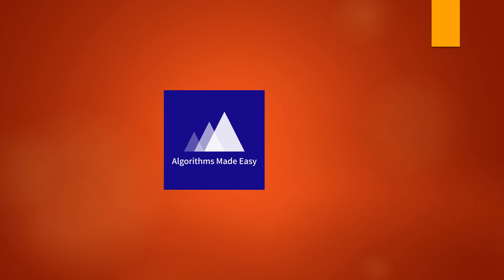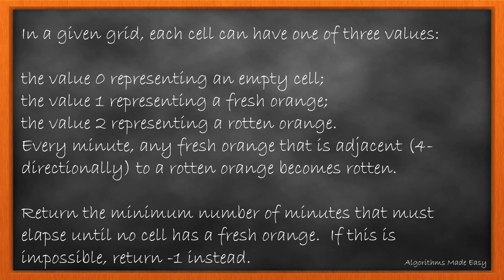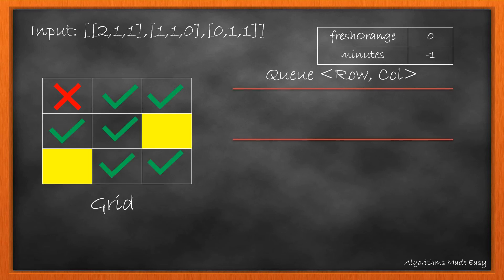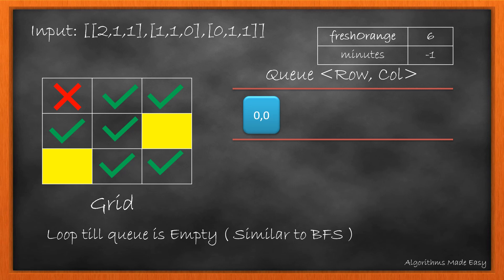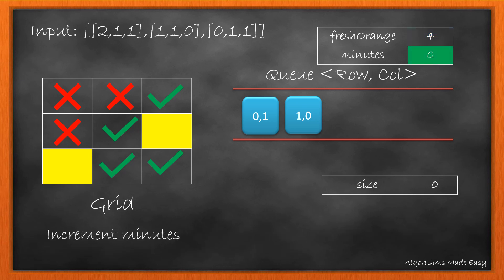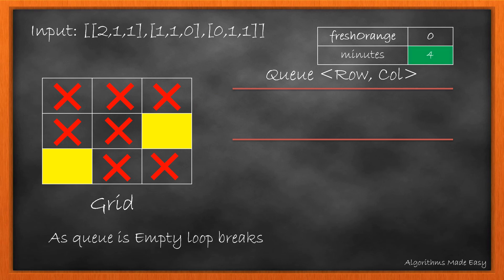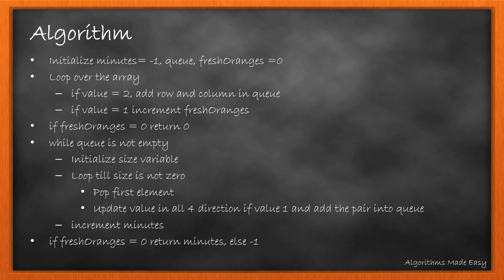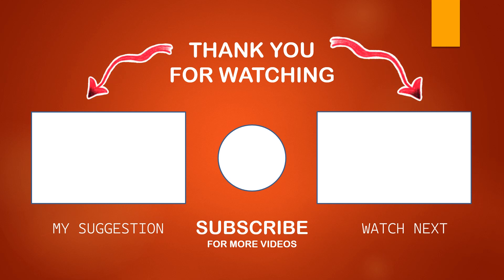Rotting Oranges | BFS | Leetcode - 994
The day 9 problem in August Leetcoding Challenge. ( Rotting Oranges ).

Problem statement:
In a given grid, each cell can have one of three values:

the value 0 representing an empty cell;
the value 1 representing a fresh orange;
the value 2 representing a rotten orange.
Every minute, any fresh orange that is adjacent (4-directionally) to a rotten orange becomes rotten.

Return the minimum number of minutes that must elapse until no cell has a fresh orange.  If this is impossible, return -1 instead.

Example 1:
Input: [[2,1,1],[1,1,0],[0,1,1]]
Output: 4
Example 2:

Input: [[2,1,1],[0,1,1],[1,0,1]]
Output: -1
Explanation:  The orange in the bottom left corner (row 2, column 0) is never rotten, because rotting only happens 4-directionally.
Example 3:

Input: [[0,2]]
Output: 0
Explanation:  Since there are already no fresh oranges at minute 0, the answer is just 0.

Note:

1 = grid.length = 10
1 = grid[0].length = 10
grid[i][j] is only 0, 1, or 2.